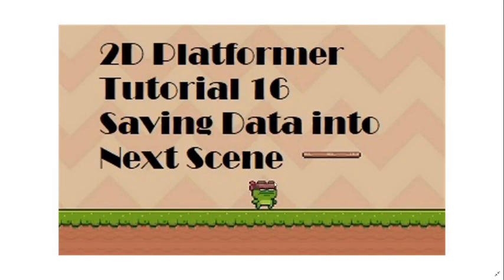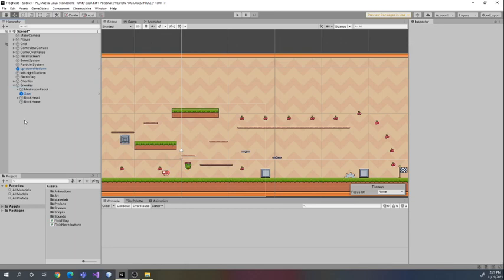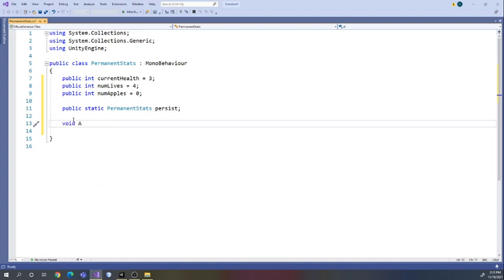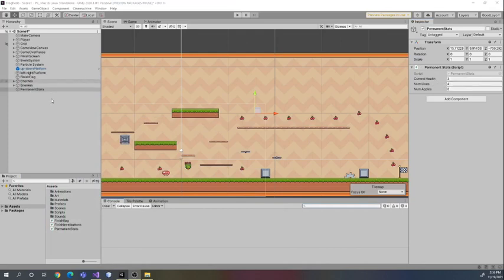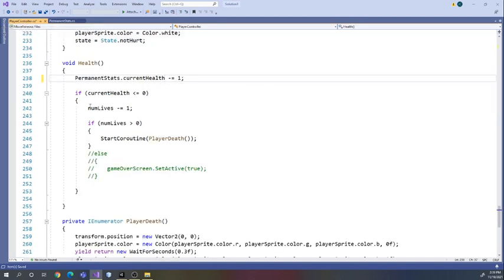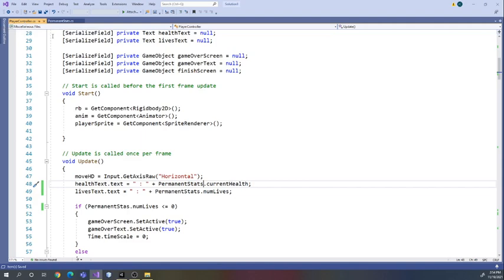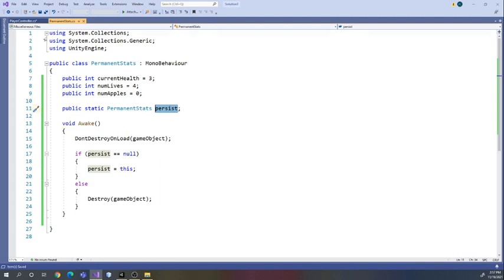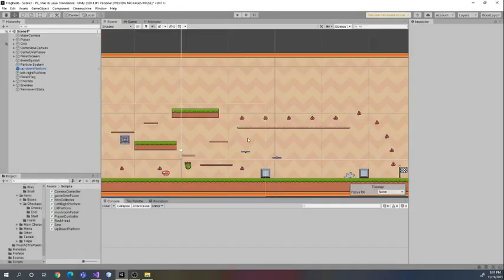2D Platformer Tutorial 16 Saving Data between Scenes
In this tutorial you will create an instance...DontDestroyOnLoad in order to save you player stats in between scenes.  Note: when your game is over you will not be able to restart the game since the DontDestroy script will not reset and you will permanently have 0 health and 0 lives...and Game Over menu will always be active.  This will be fixed in Tutorial 19.